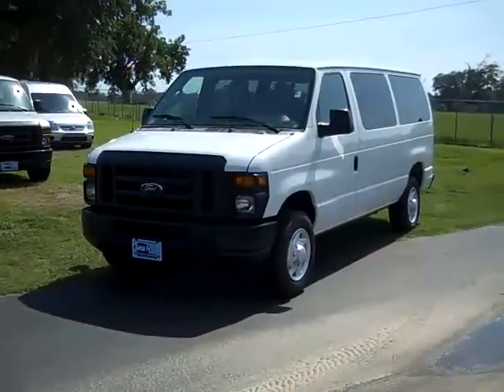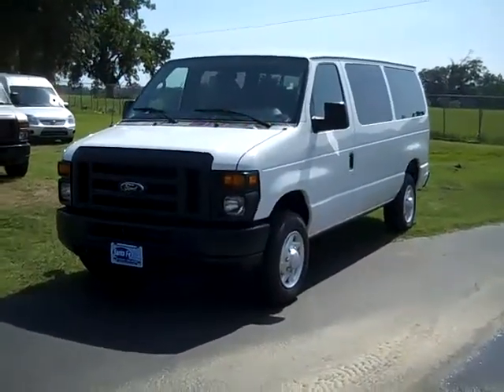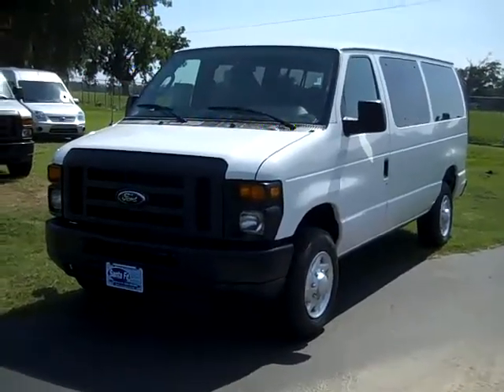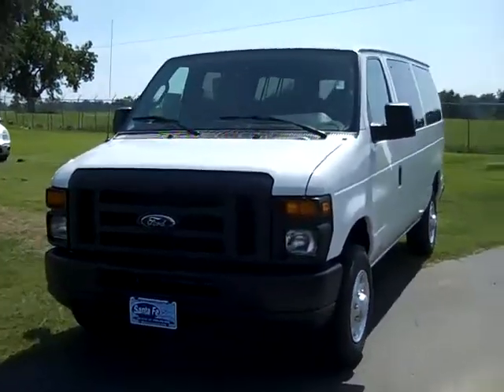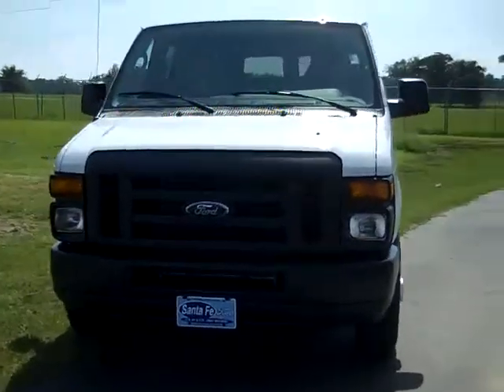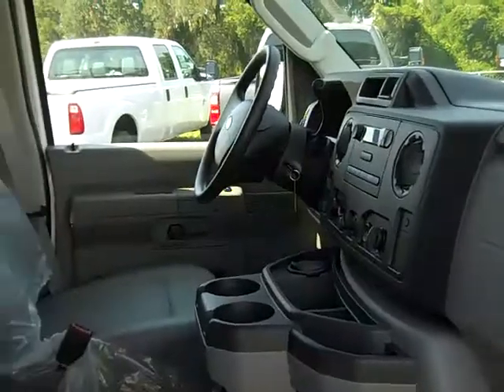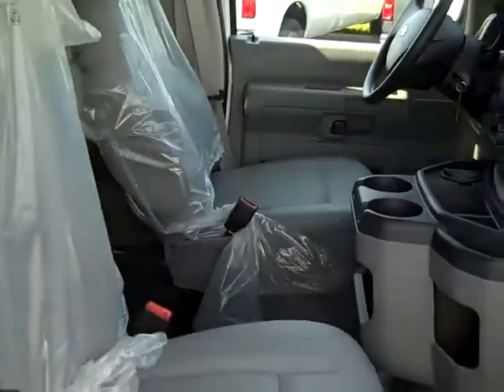New Ford E350 at Dealer Invoice For Valdosta Shoppers 1-866-371-2255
New Ford Van - Ford E350 - Valdosta Georgia shoppers can get the lowest price available anywhere at North Florida's first "Blue Oval" certified Ford dealer ... ... Don't pay MSRP on a new Ford E350 ... We offer dealer invoice prices on new "in-stock" cars, vans, trucks, and SUVs ... NO dealer fees or other hidden charges, plus you keep all the factory rebates and incentives!  We are located just an hour and thirty minutes South of Valdosta on I-75 at exit #399. Call toll free at 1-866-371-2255 (local 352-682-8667) or visit our ... #295541